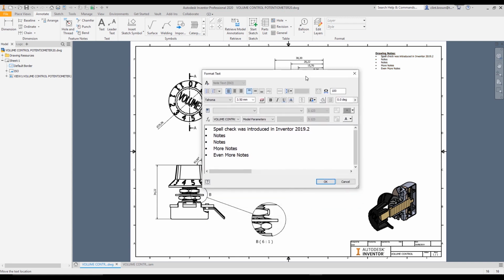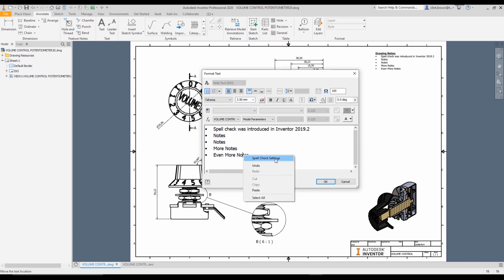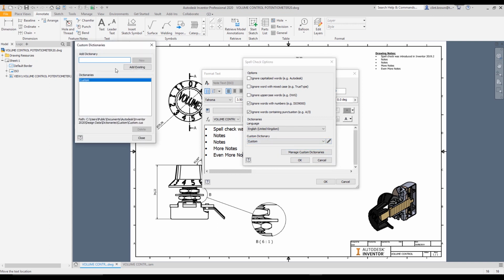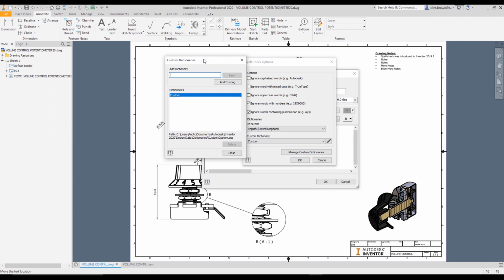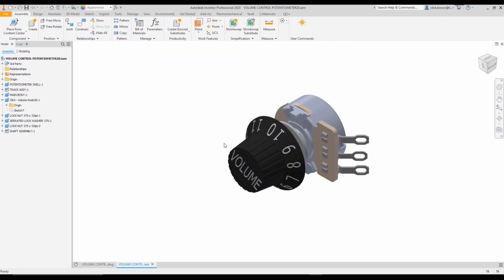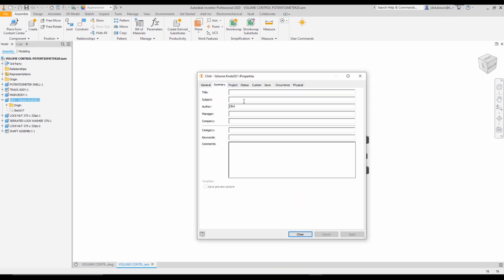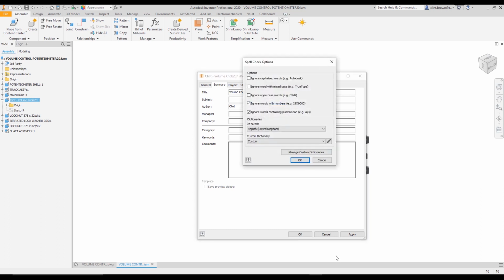Inventor 2020.1 - Spell checker Update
Watch this short top tips video on the latest enhancement to spell checker in Autodesk Inventor 2020.1